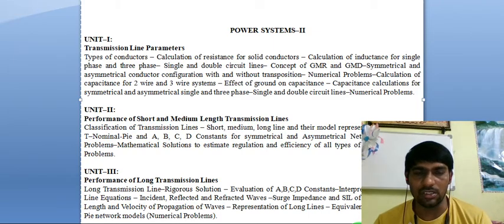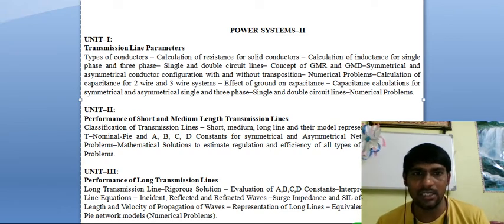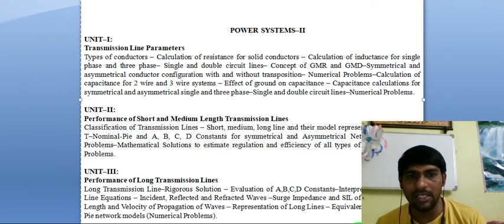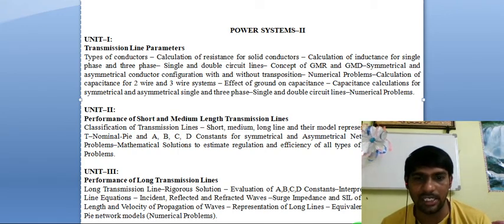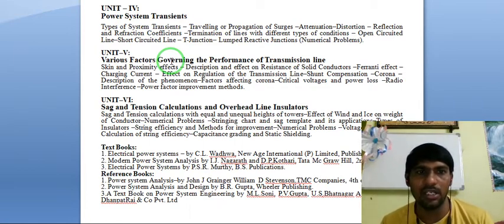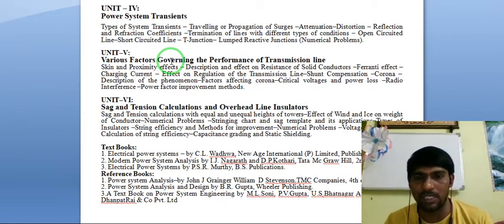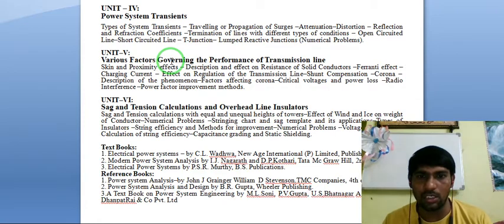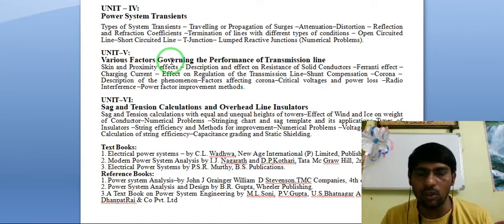PS-II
Overview on syllabus